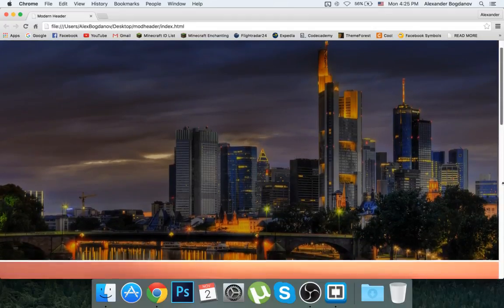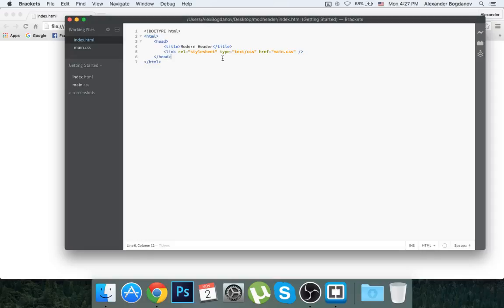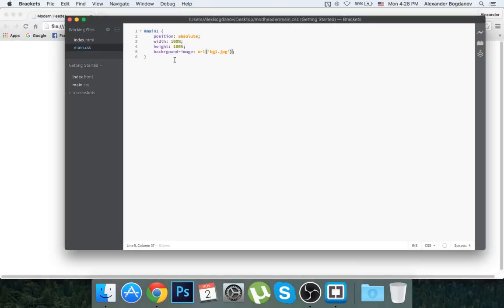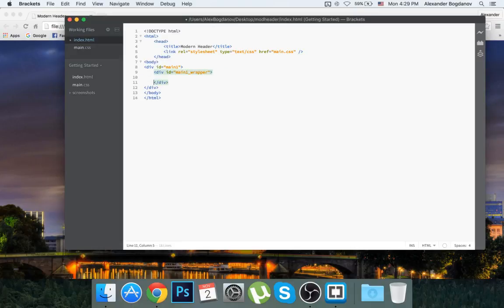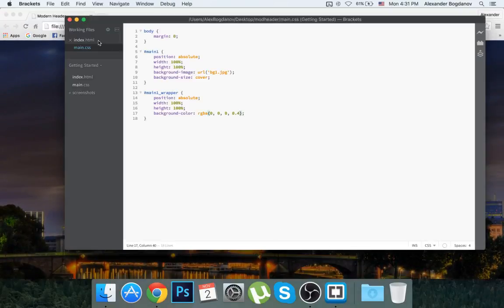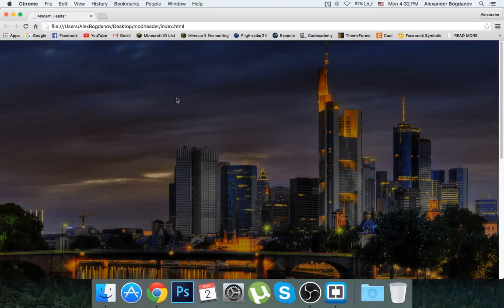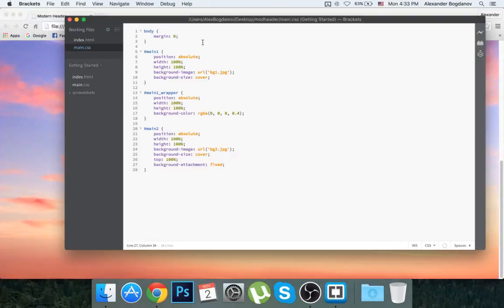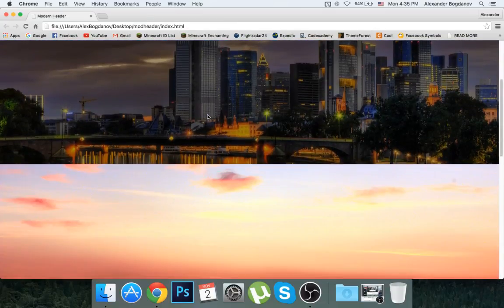How to make a Full Screen / Modern Header in HTML & CSS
Learn how to create a really professional full screen / modern header for your website!

~Help me provide better content for you lovely people

CodingTuts
Programming
Become a programmig pro
Web design
Web development
HTML
HTML 5
CSS
HTML website
How to make an HTML website
How to make an HTML and CSS website
Creating a website
Creating an HTML website
Creating an HTML and CSS website
How to create a website
How to create an HTML website
How to create and HTML and CSS website
Website fast
HTML website fast
HTML and CSS website fast
How to make a website fast
How to make an HTML website fast
How to make an HTML and CSS website fast
Creating a website fast
Creating an HTML website fast
Creating an HTML and CSS website fast
How to create a website fast
How to create an HTML website fast
How to create an HTML and CSS website fast
Website easy
HTML website easy
HTML and CSS website easy
How to make a website easy
How to make an HTML website easy
How to make an HTML and CSS website easy
Creating a website easy
Creating an HTML website esy
Creating an HTML and CSS website easy
How to create a website easy
How to create an HTML website easy
How to create an HTML and CSS website easy
Website fast and easy
HTML website fast and easy
HTML and CSS website fast and easy
How to make a website fast and easy
How to make an HTML website fast and easy
How to make an HTML and CSS website fast and easy
Creating a website fast and easy
Creating an HTML website fast and easy
Creating an HTML and CSS website fast and easy
How to create a website fast and easy
How to create an HTML website fast and easy
How to create an HTML and CSS website fast and easy